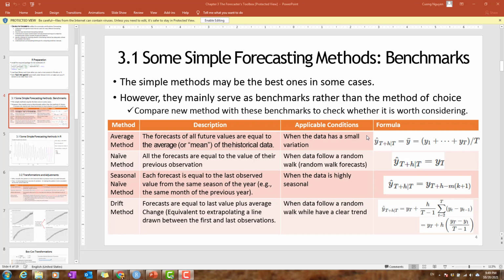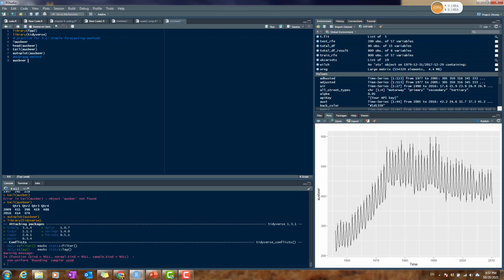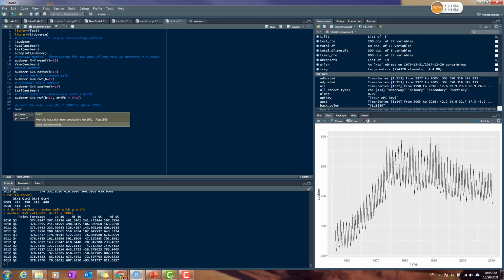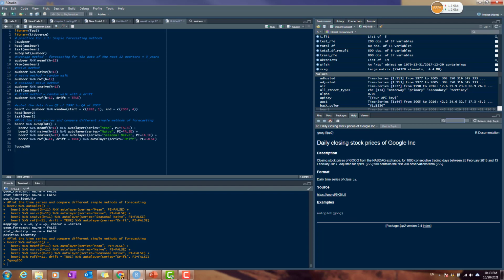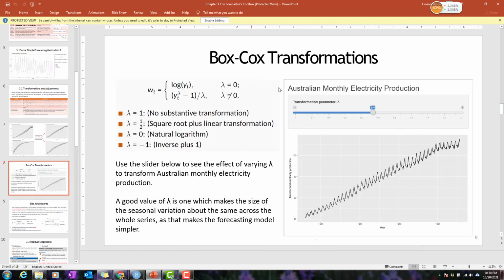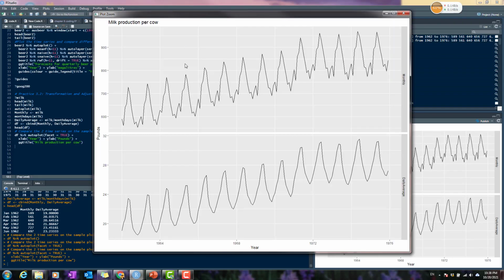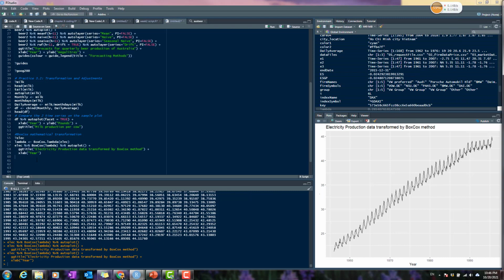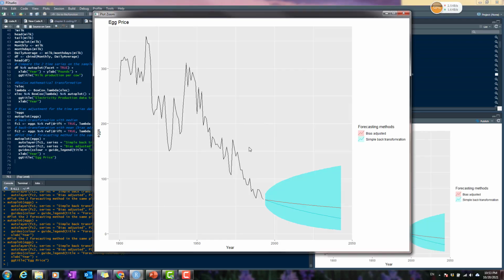Toolbox of Forecasters part I: Simple forecasting methods, transformations and adjustments